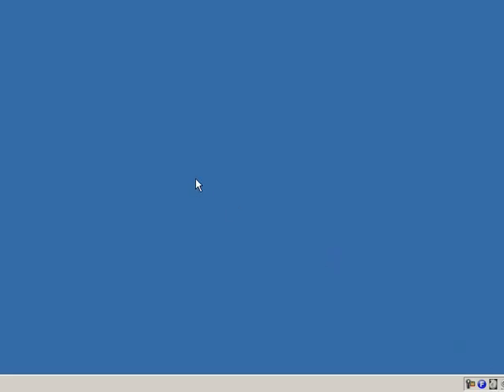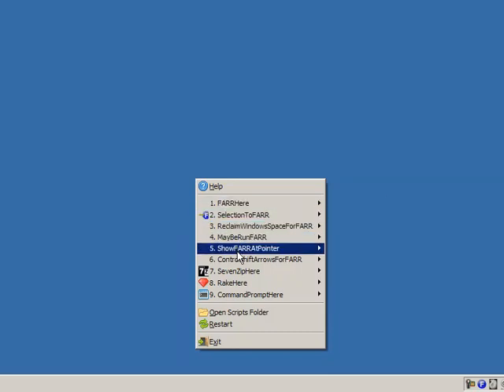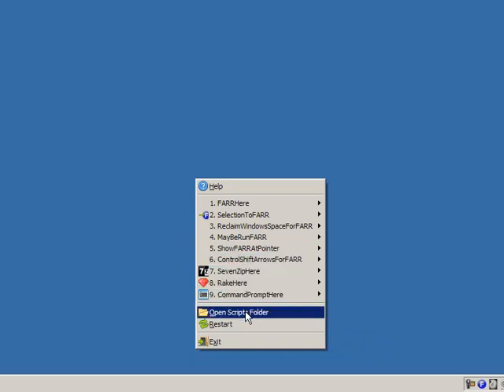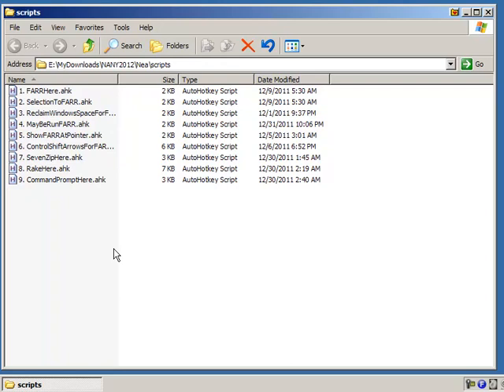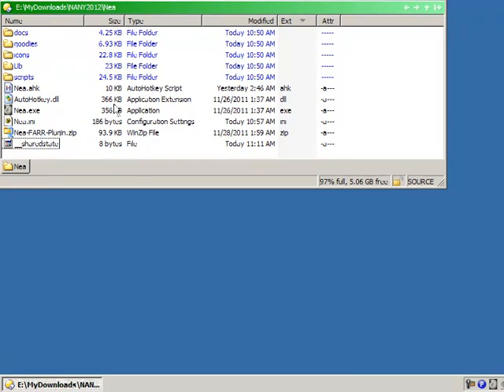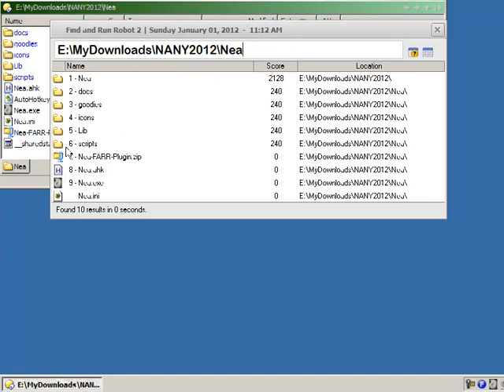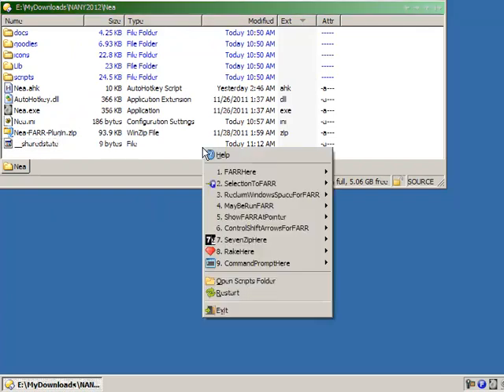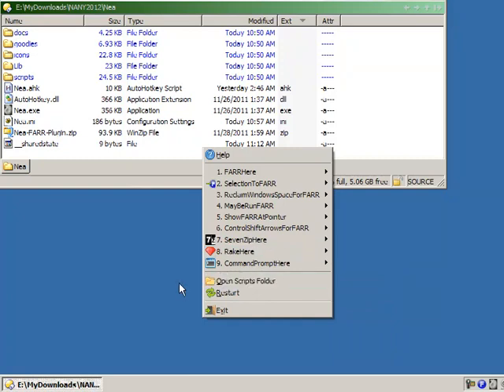NANY 2012: NEA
Nea starts and stops certain AHK_L scripts -- though the current intent is for FARR-focused scripts.  Over the years a variety of FARR-related AHK scripts and snippets have been posted to the DC forums and this app might make it convenient to manage a collection of these.